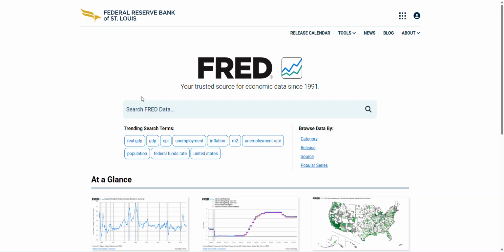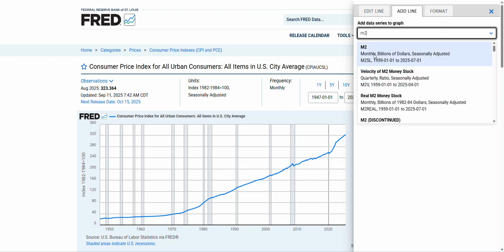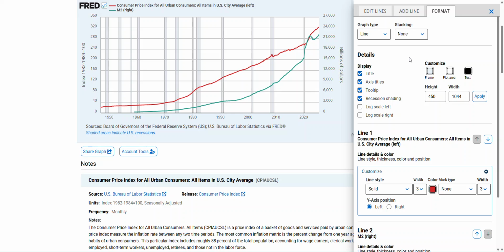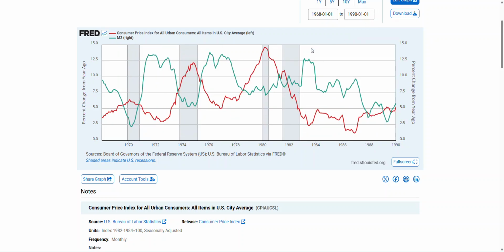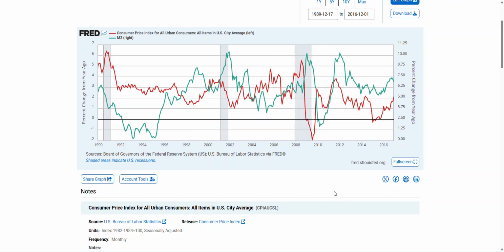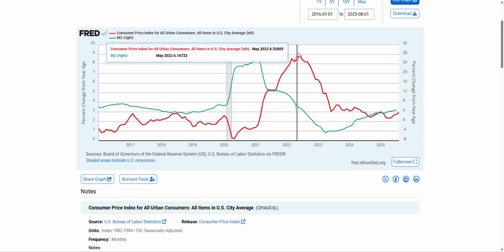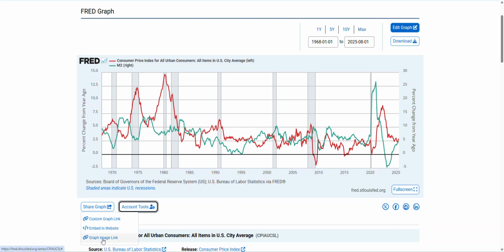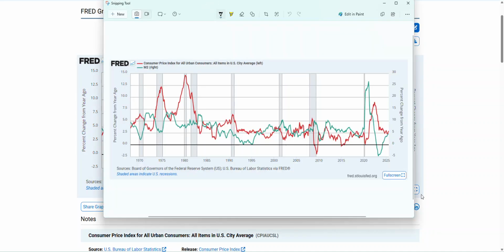M2 and inflation bonus video example E244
How to use FRED.